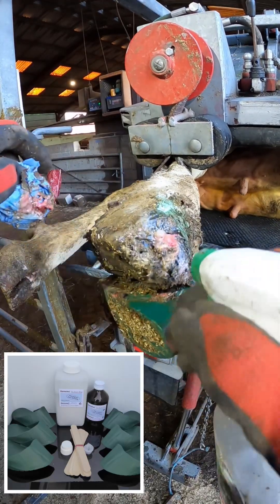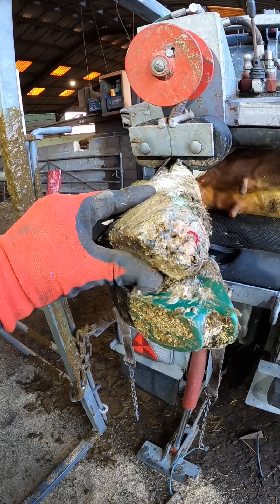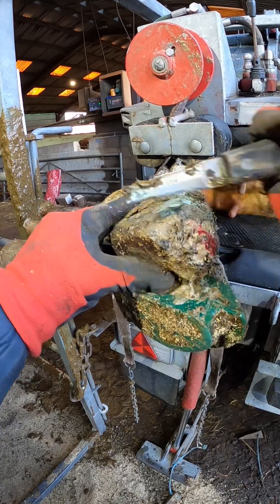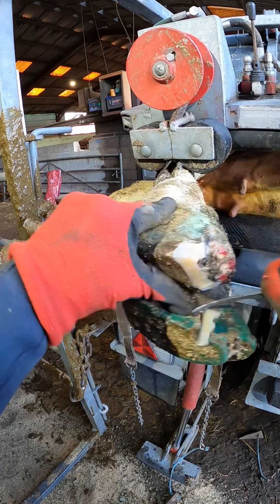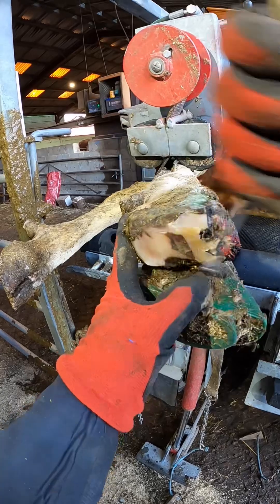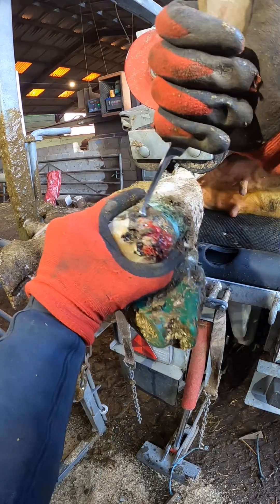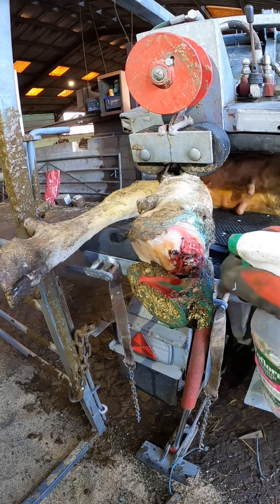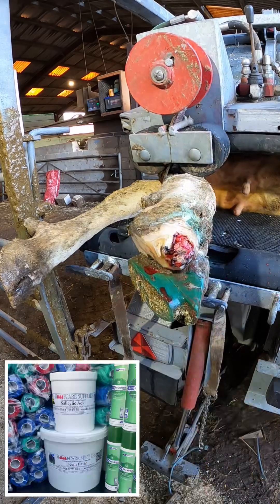Trimming and retreating a cow with a on going toe necrosis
Ongoing Treatment of Toe Necrosis in a Dairy Cow
 • Diagnosis: Early identification of lameness and swelling.
 • Treatment:
 • Debriding necrotic tissue to prevent further infection.
 • Application of topical antiseptics and wound dressings.
 • Systemic antibiotics for severe infections.
 • Pain management to improve mobility and recovery.
 • Follow-up: Regular hoof trimming, environmental hygiene, and monitoring for healing progress.